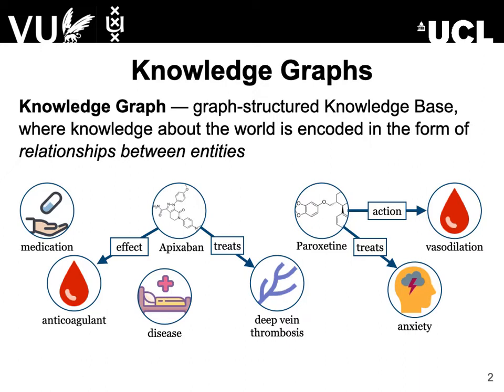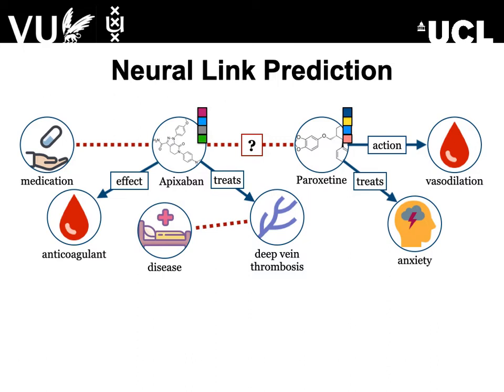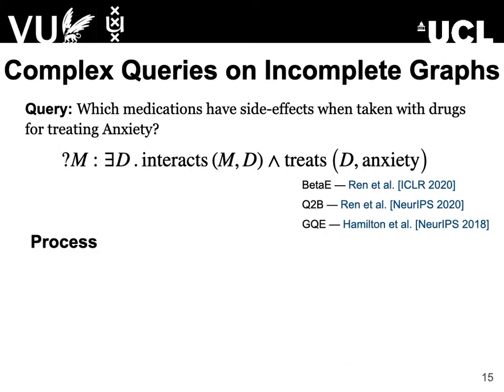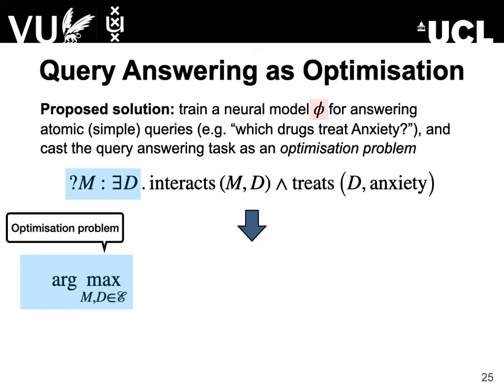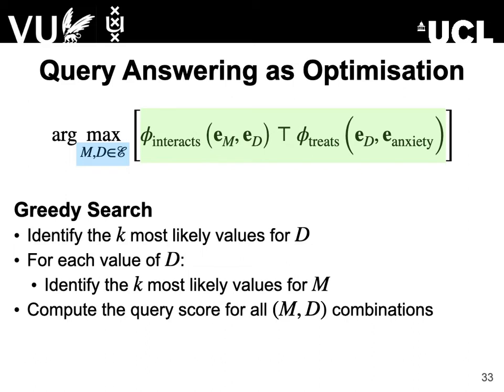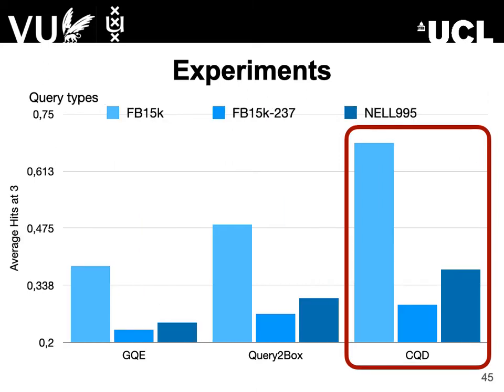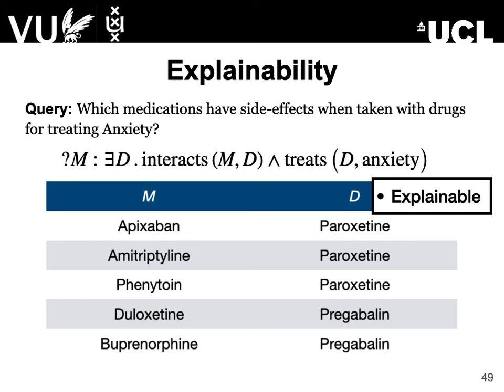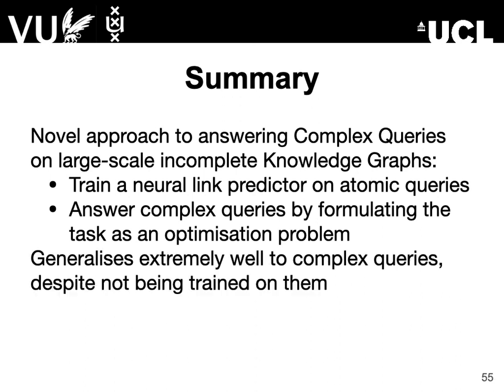Complex Query Answering with Neural Link Predictors - ICLR 2021 (Outstanding Paper Award)